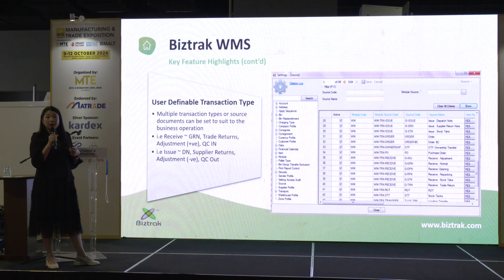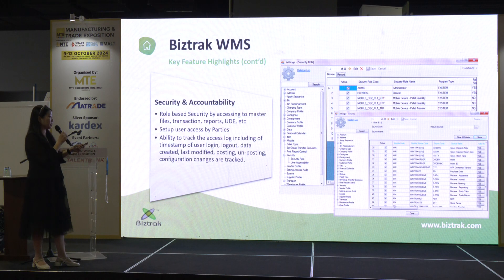Unlocking Efficiency: Mastering Warehouse Operations with Biztrak WMS (part 2)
Presented by Ms. Jessica See, CEO, Biztrak Solutions Sdn Bhd

Efficiency is crucial in business, especially in your warehouse. Biztrak WMS is a robust, real-time warehouse management system designed for dynamic environments, particularly 3PL warehouses. It streamlines operations, enhances inventory control, and provides real-time updates.

Discover how Biztrak WMS can optimise your warehouse management and boost efficiency.